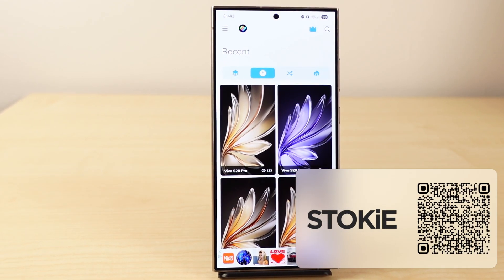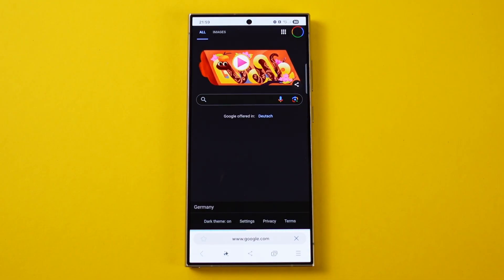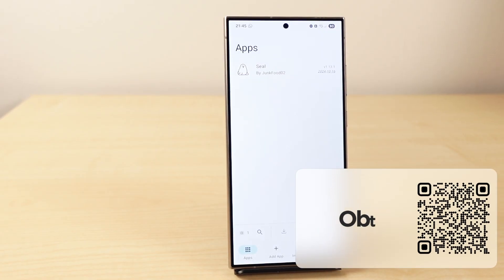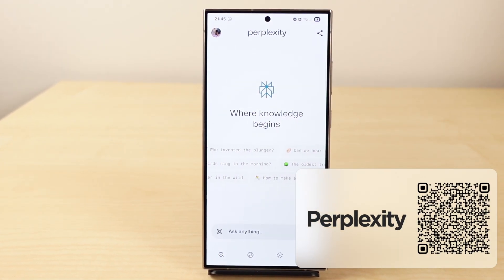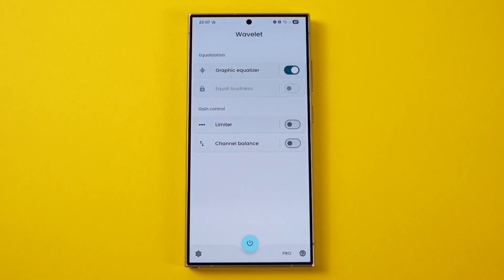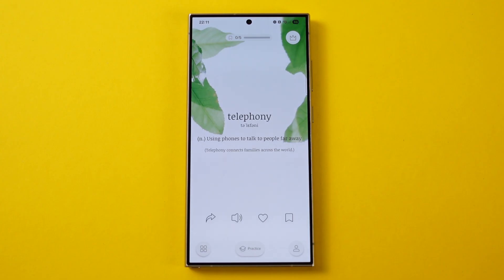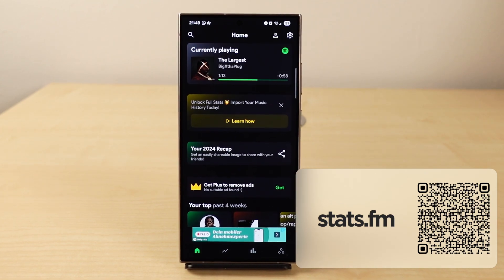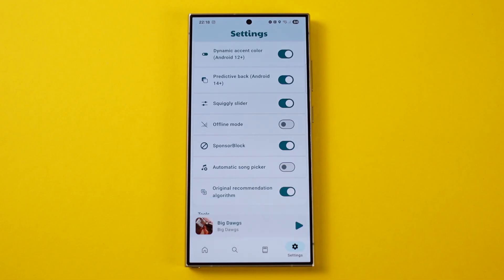Top 10 Best Android Apps | February 2025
APP LIST
¤ STOKiE

TIME STAMPS
0:00 Intro
0:26 STOKiE
1:12 URLCheck
1:55 3DLUT mobile 2
2:47 Obtanium
3:55 Perplexity
4:51 Wavelet
5:40 Vocabulary
6:34 Device Info
7:31 stats.fm
8:15 Musify
8:59 Outro